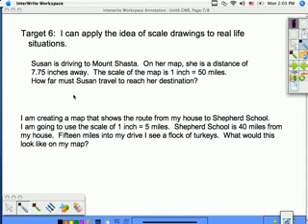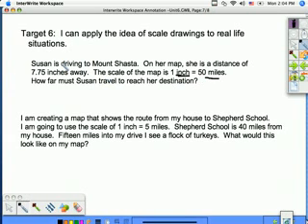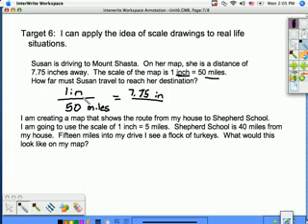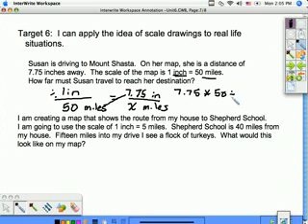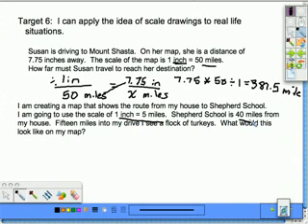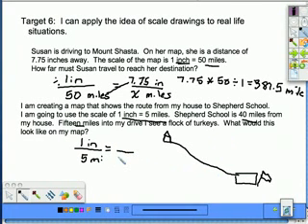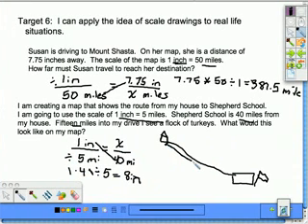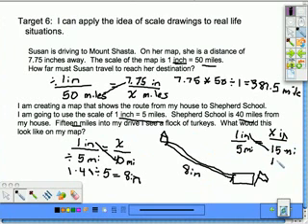Unit 6 Target 6